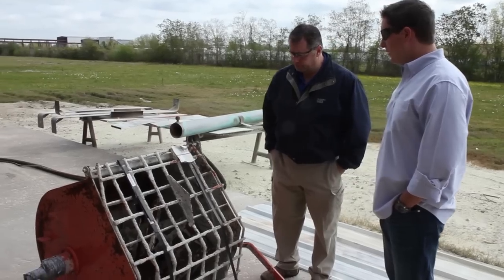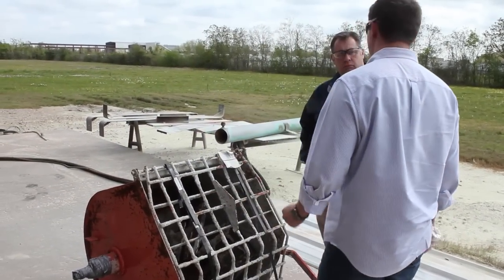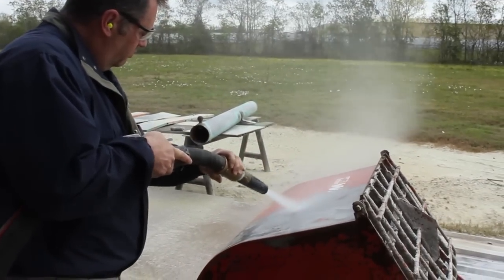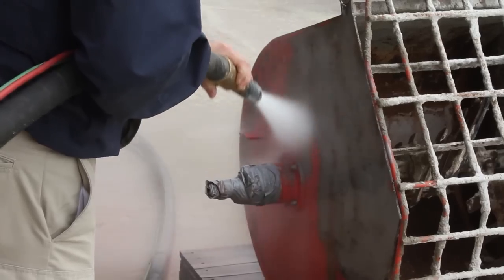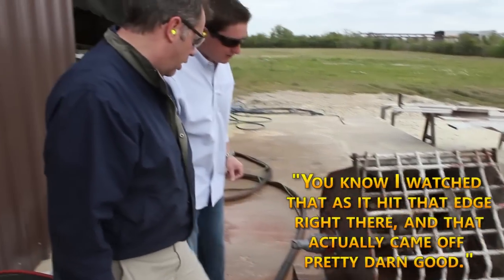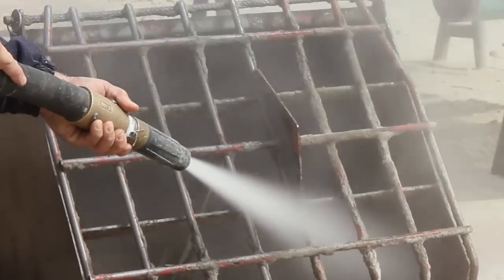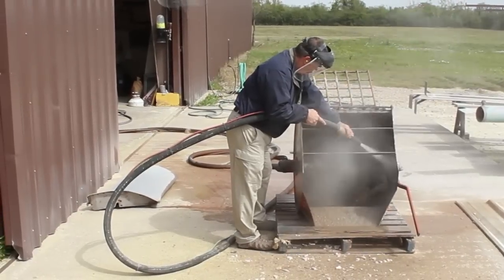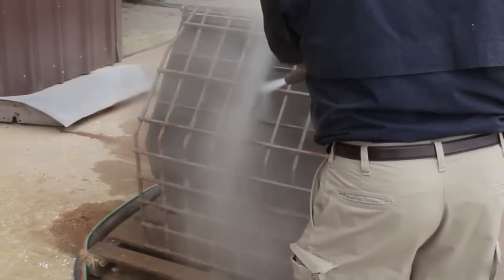Dustless Blasting Mortar and Concrete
Machine Used (DB500):
We used the Dustless Blaster to remove rock hard dried mortar from a mortar mixer with surprising efficiency. The Dustless Blaster was many times faster than a needle scaler for this job.

*Your safety is important to us. Videos are filmed in a controlled environment for illustrative purposes only. Always follow your operations manual and wear all applicable PPE.*